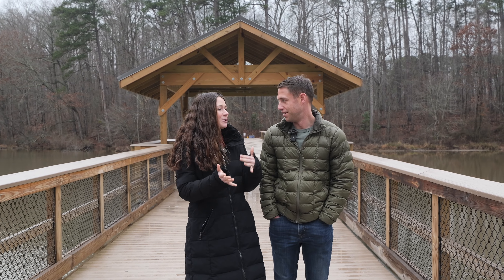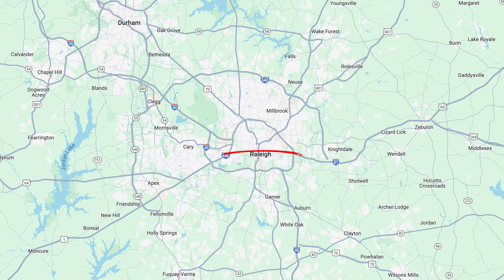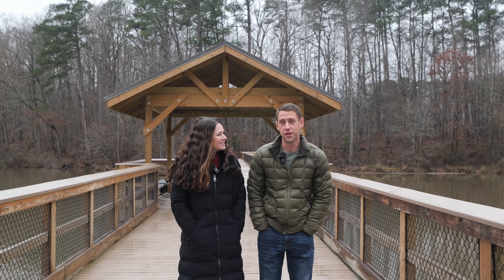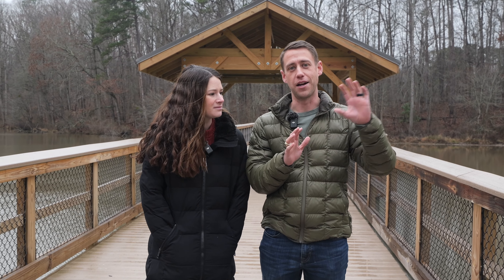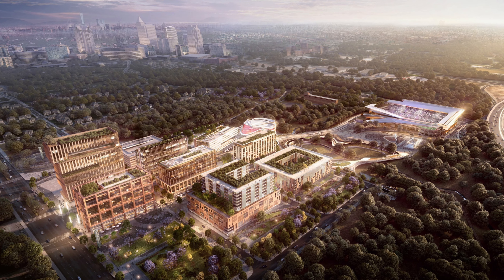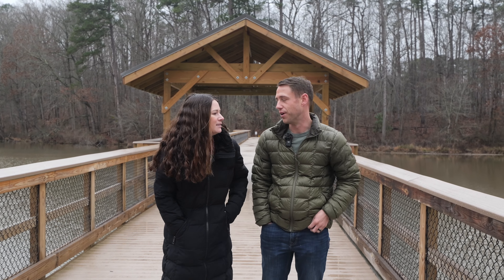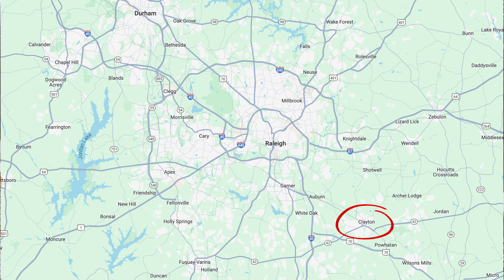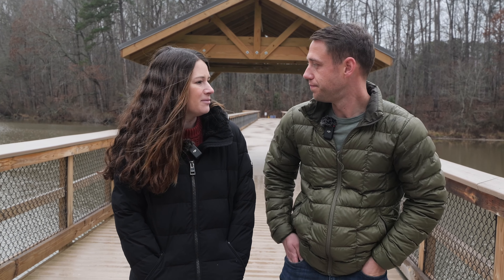Discovering Raleigh: North vs South! Which side is better?!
North Raleigh NC VS South Raleigh NC [COMPLETE COMPARISON] // Are you considering moving to Raleigh North Carolina, but you're wondering if North Raleigh or South Raleigh would be the better fit for you and your family? In this video we'll talk about the differences between North Raleigh NC and South Raleigh NC.

0:00 Intro
0:53 South Raleigh
1:32 New Development in South Raleigh
3:13 Average Home Price in South Raleigh
3:50 North Raleigh
4:$7 Average Home Price in North Raleigh
5:11 Conclusion

🤔 Thinking of buying or selling a home in the Raleigh-Durham area? Our team would love to help!
🔎 Google “Honeycutt Realtors” to check out our over 50+ five-star reviews
✅ Sign up for our free weekly newsletter about all things Raleigh-Durham at honeycuttteam.com
🎥 Check out @honeycuttrealtors on IG for daily content!

Zach and Cindi are licensed real estate agents with Keller-Williams Raleigh